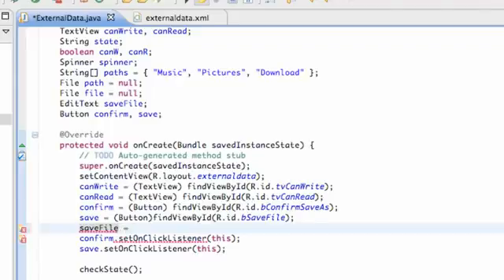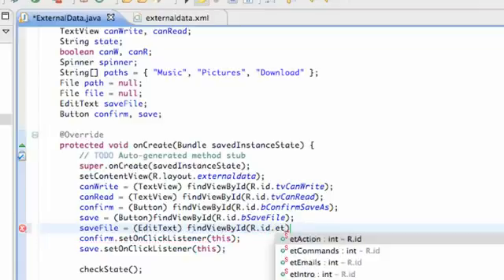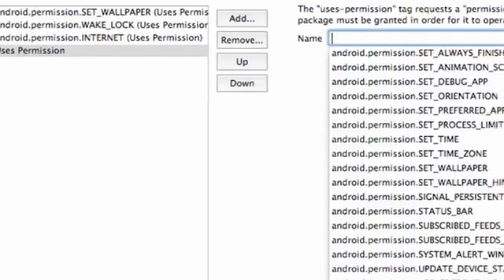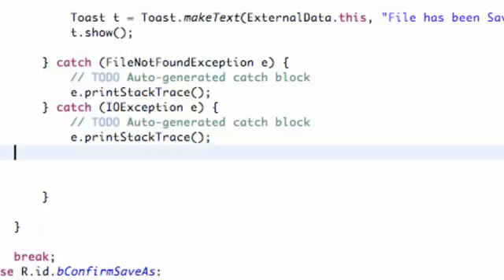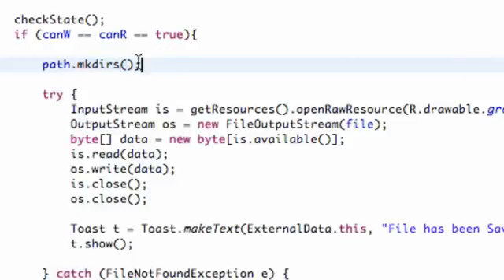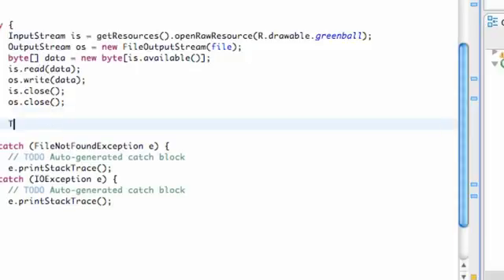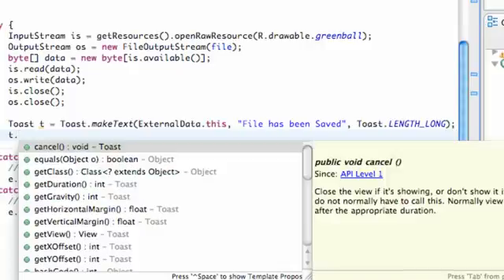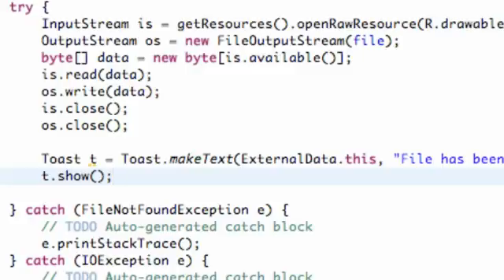Android Application Development Tutorial 109 Write External Data Permission